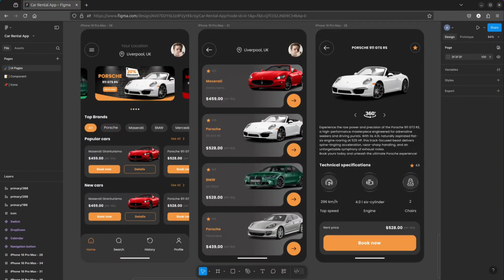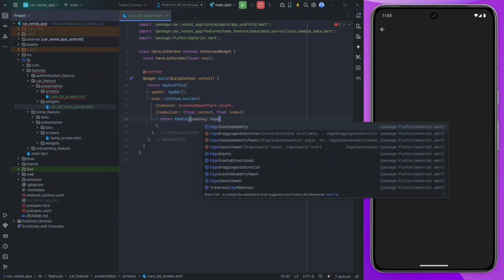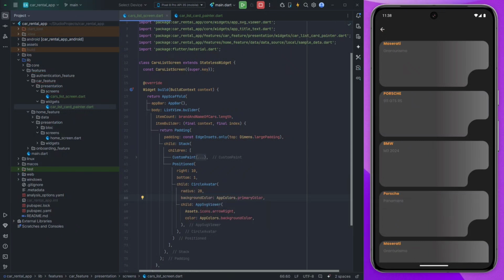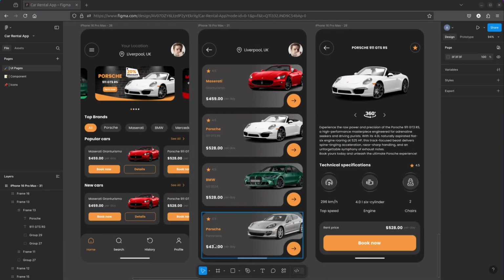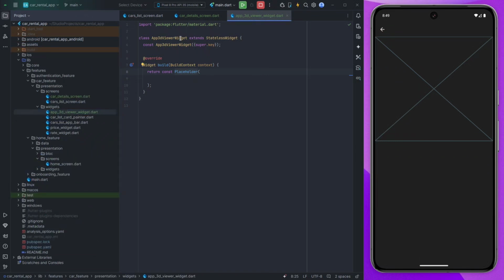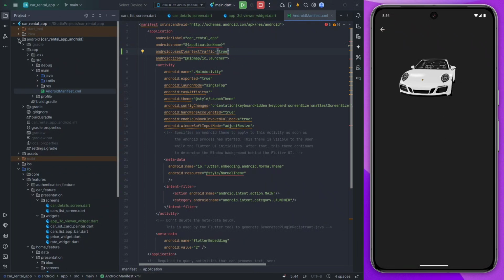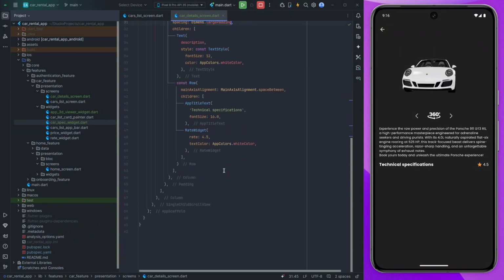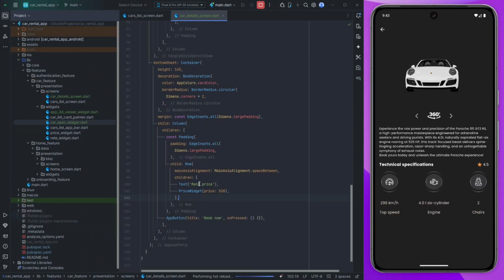Implementation of a Car Rental App Details Screen | Flutter UI Design Tutorial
In this video, I walk you through building a complete Car Rental App details screen UI in Flutter from scratch!

You'll learn how to:
Design custom car listing cards with CustomPainter

Implement 3D car model viewers using flutter_3d_controller

Create interactive UI elements like ratings, pricing, and booking buttons

Structure clean widget layouts following Figma designs

Fix common issues (e.g., 3D model loading in Android)